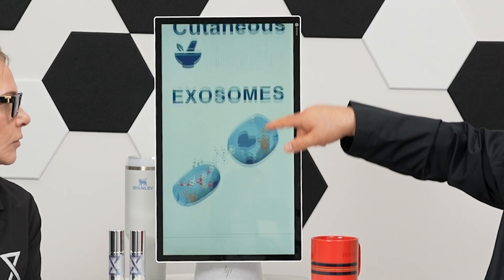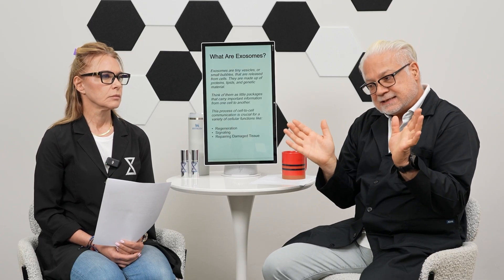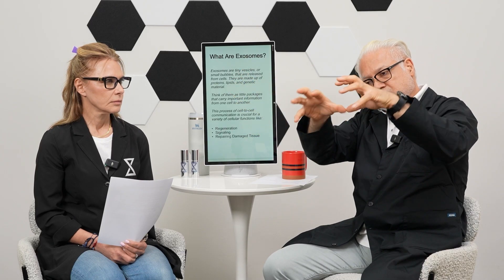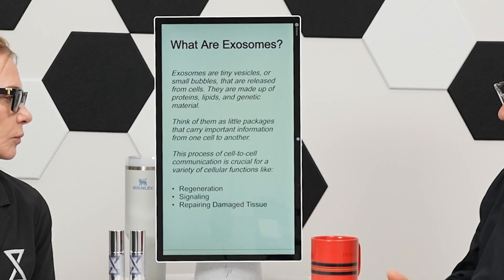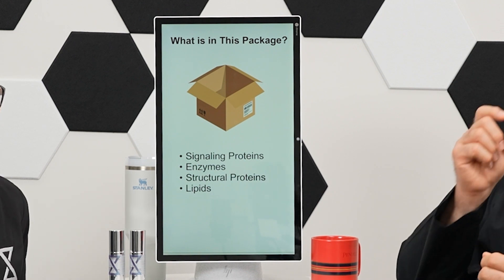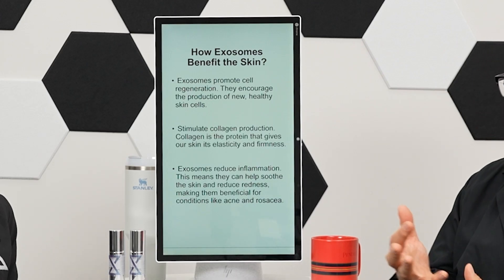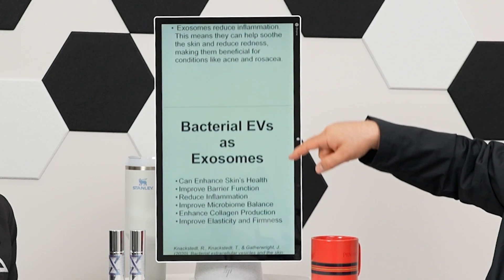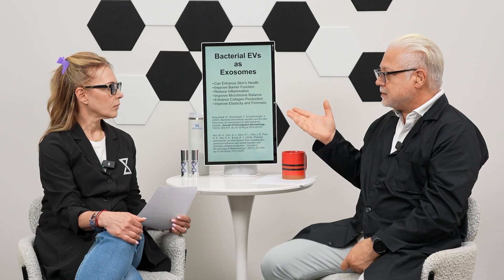All About Exosomes | What They Are, Benefits & More!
Co-Founders and Chemists, Manuela and Darius, explain what are exosomes, the benefits and the difference between human and bacterial exosomes. Watch till the end to learn everything you need to know about the ingredient that is making waves within the skincare industry.

Isomers Skincare's mission is to provide a scientific approach to skincare that is innovative and cutting edge. Using Isomers, we formulate effective skincare solutions that enrich the skin's natural biology to produce clinically proven, long-lasting results.

We’re all about spreading knowledge, breaking down the science and really helping people understand the “how” and the “why” for all their skincare products and routines! Manuela Marcheggianni and Darius Majlessi are our Co-Founders and the voice for helping you understand everything you want to know about your skin